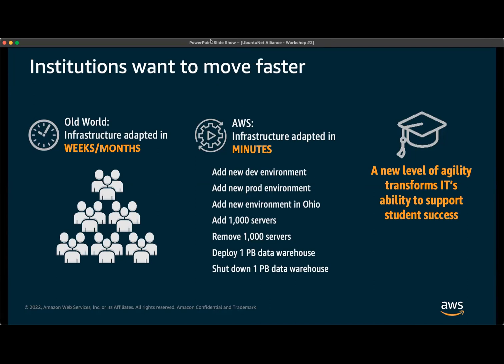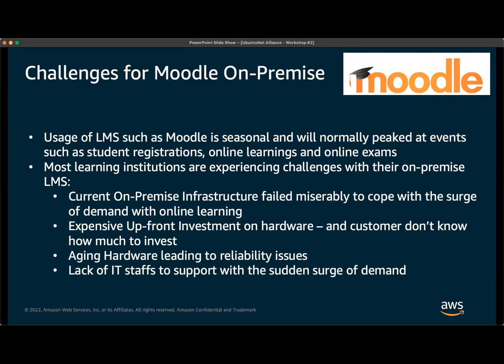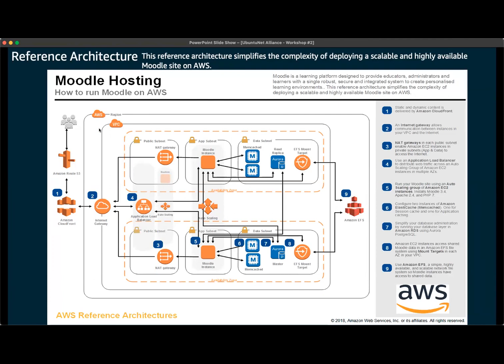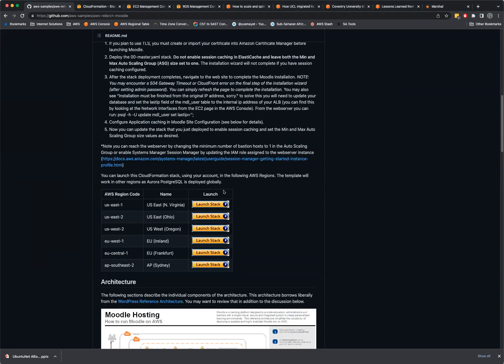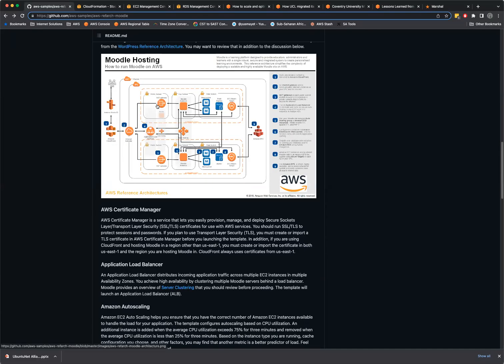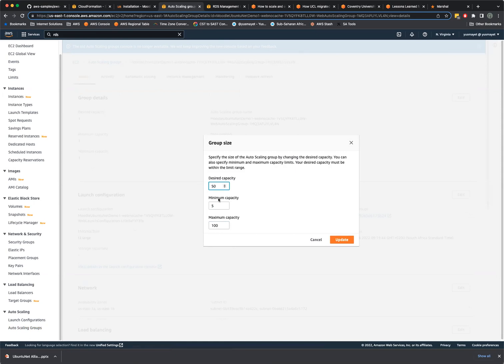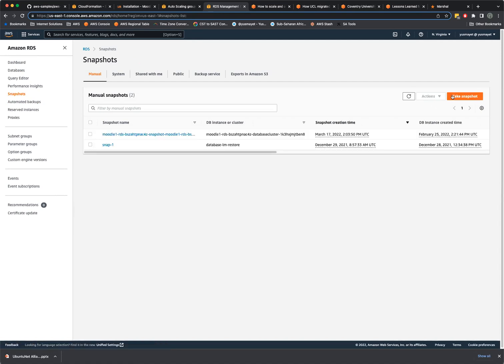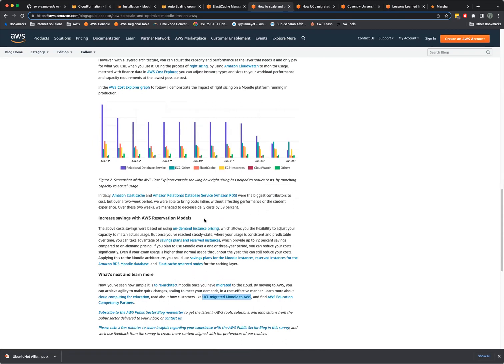Moodle on AWS